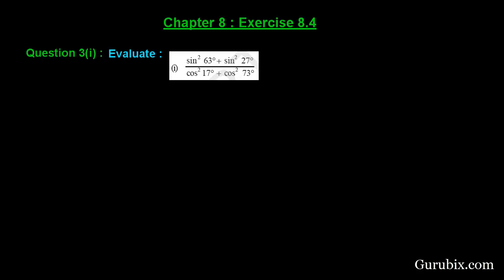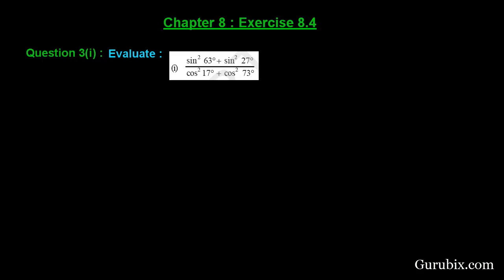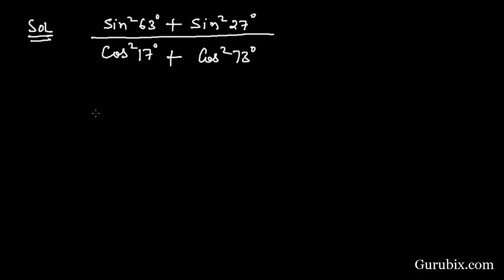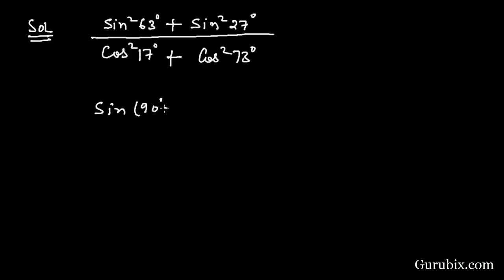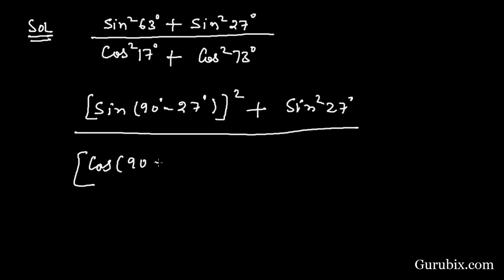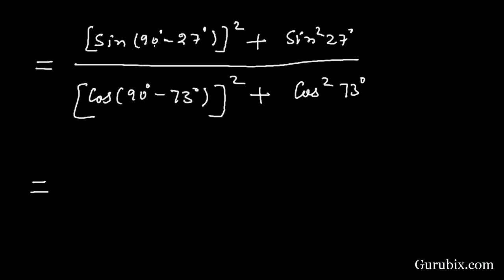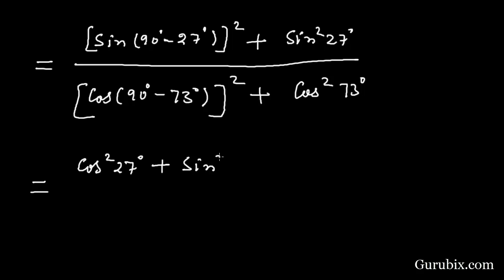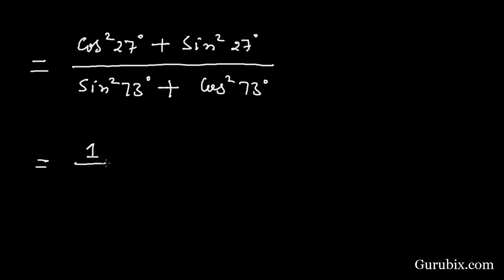Ex 8.4 : Q.3(i) : Evaluate... Ch 8 | Math for Class X CBSE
In this video, we have solved the question "Evaluate...